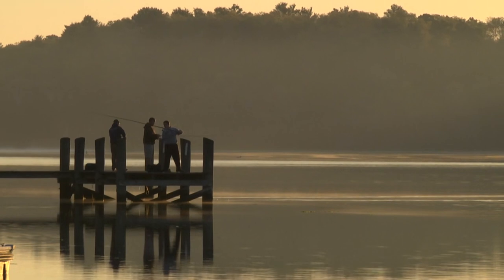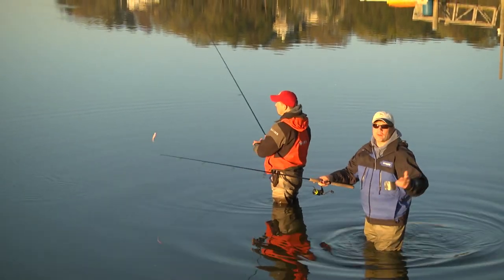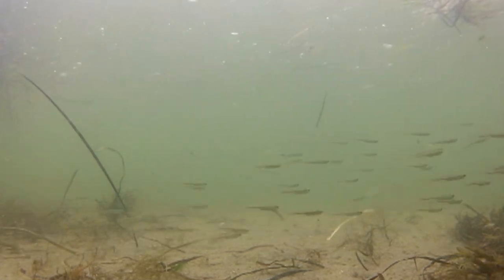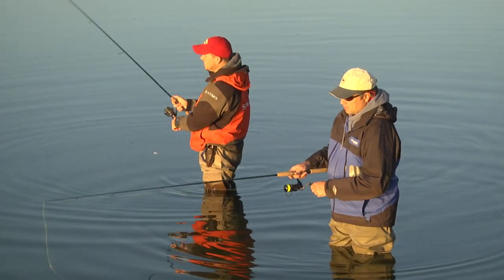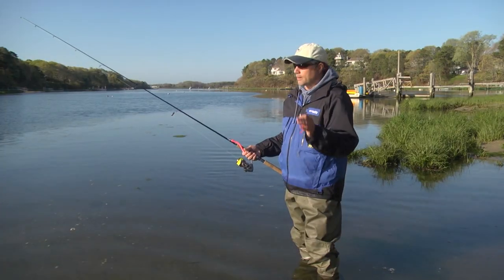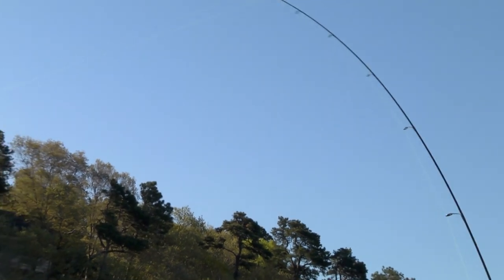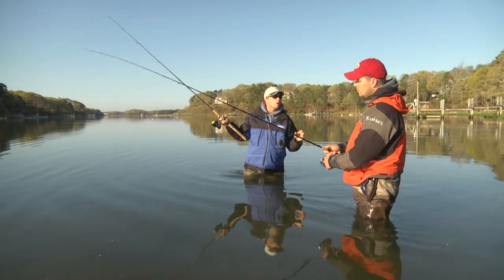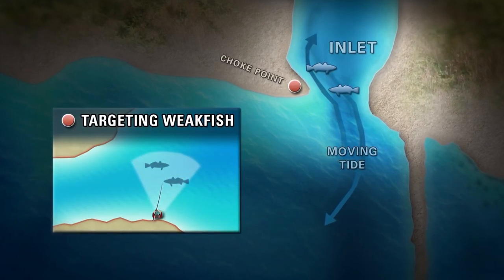New England Weakfish | S11 E1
S11 Ep1 New England Weakfish

Early season action on Cape Cod usually involves migrating striped bass and bluefish, but this past spring, another visitor made a strong appearance in the area — squeteague. More commonly known as weakfish, these fanged fish are voracious predators and violent fighters, yet they tend to fly under most anglers’ radars. Join Chris Megan and Jimmy Fee as they learn how to hunt these uncommon gamefish while wading through the bays and backwater estuaries of the Upper Cape. Using light tackle to target weakfish after the doldrums of winter, Chris and Jimmy enjoy the best weakfish action they’ve seen in years.